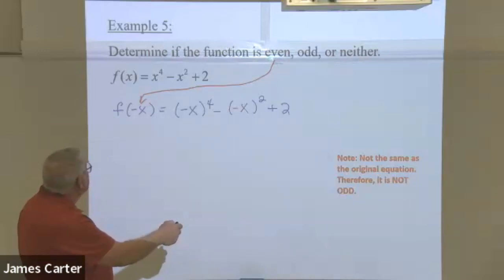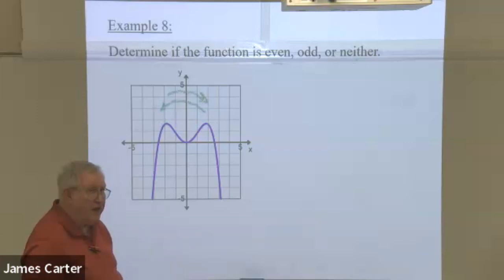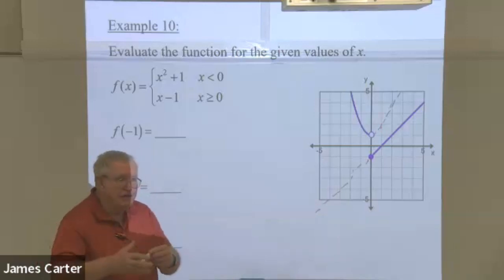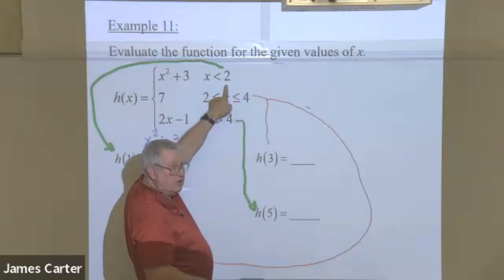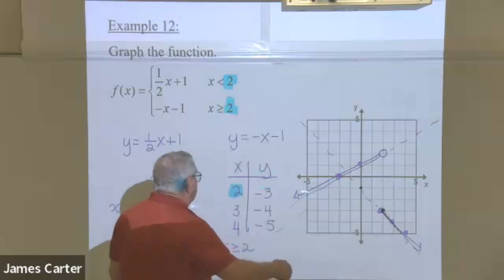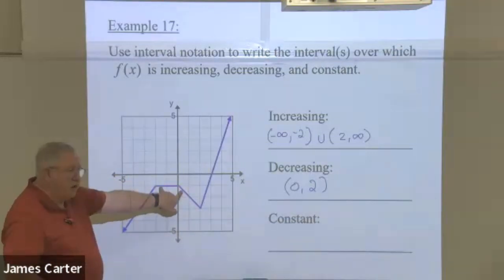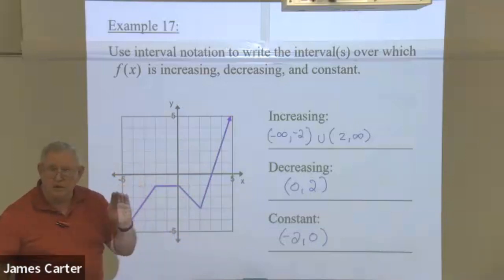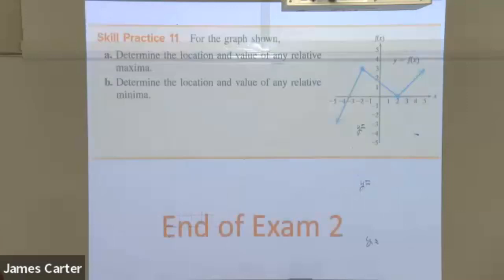M111 CAlg Wk7 1 1 Rotate Symetry evenOdd MaxMin 20231004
M111-CAlg-Wk7.1.1-Rotate-Symetry-evenOdd-MaxMin-Piecewise--20231004